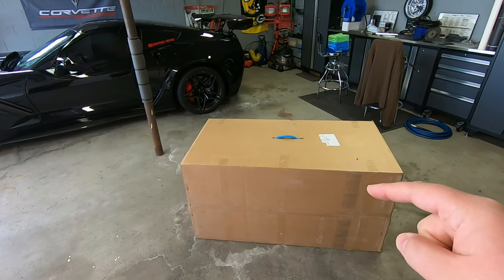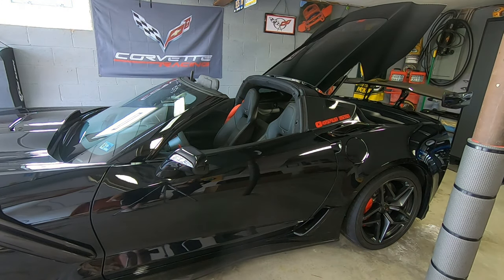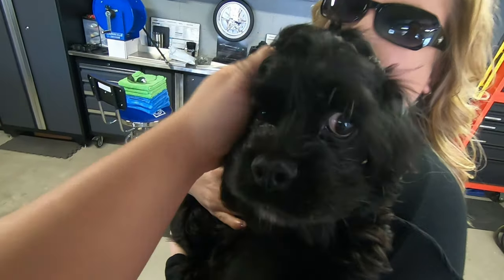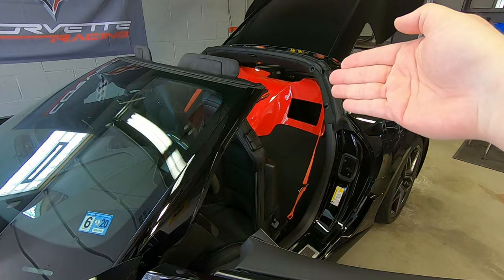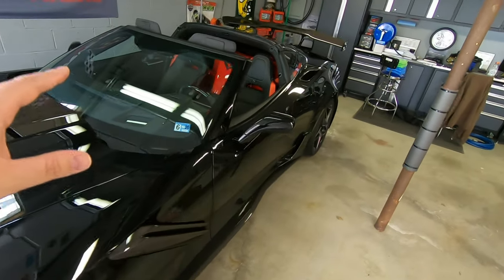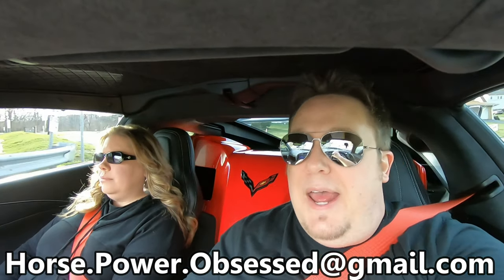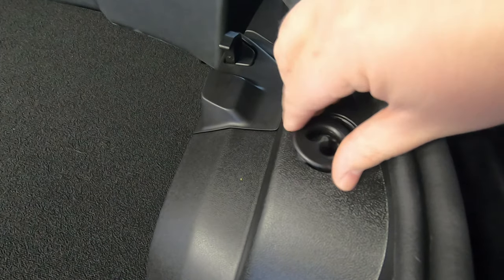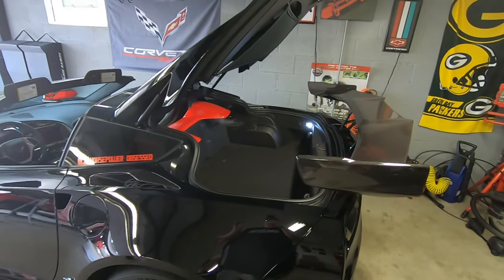ACS Composite Waterfall for your C7 Corvette | FIX an easily broken interior component for CHEAP!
👍Spice up your interior with the ACS Composite waterfall accessory. You can get it custom painted straight from ACS in any color you want. You can buy the rear cargo net retainer hook The ACS Composite waterfall can be found

5k LED license plate lights
5k LED cargo area lights
5% XPEL PRIME XR window tint